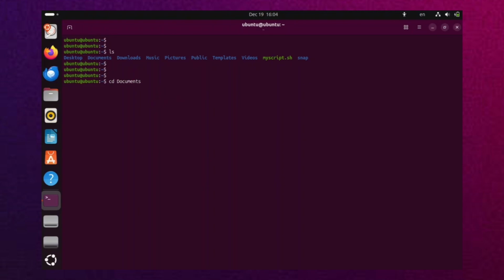Delete All Files Whose Filenames Contain a Particular String (Linux)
Need to clean up files fast without deleting the wrong ones?
In this video, you'll learn how to delete all files whose filenames contain a specific string, using safe and beginner-friendly methods. This tutorial helps you avoid common mistakes while managing files efficiently from the command line.

How filename matching works in Linux

How to find files containing a specific word

How to safely preview files before deleting them

How to delete matching files in one command

How to handle files in folders and subfolders

⏱️ Timestamps

⏱️ 00:14 – Why filename-based deletion is useful
⏱️ 00:23 – Preview files before deleting
⏱️ 00:37 – Deleting files
⏱️ 00:54 – Preview deleted files

✔️ Save time cleaning large directories
✔️ Avoid accidentally deleting important files
✔️ Learn safe Linux file management
✔️ Perfect for beginners and power users
✔️ Practical commands you can use daily

This video helps you clean smarter, not riskier.

🔔 Don't Forget!

💬 Comment if you faced any errors
📤 Share with someone learning Linux